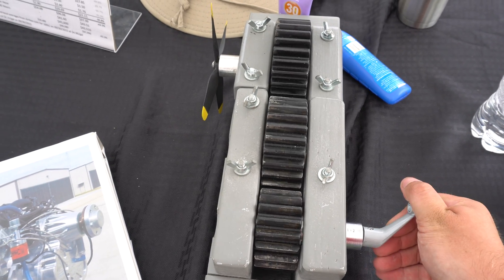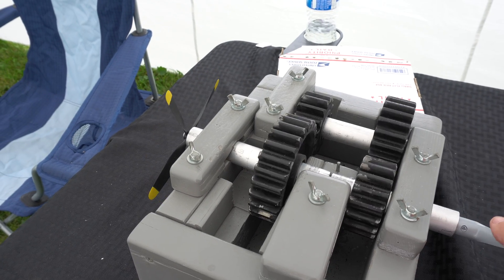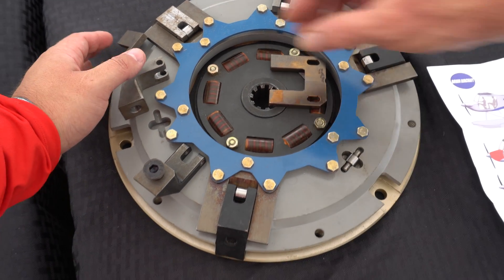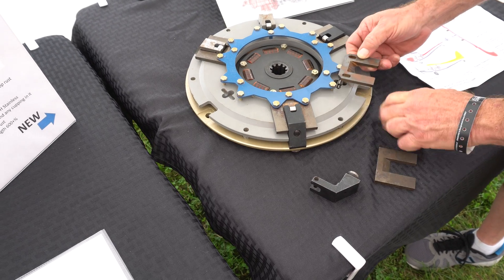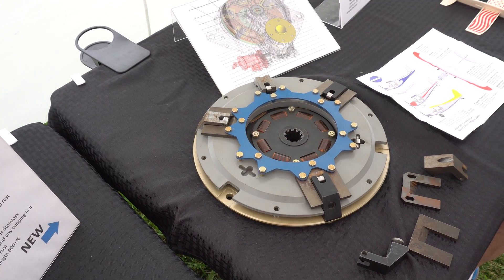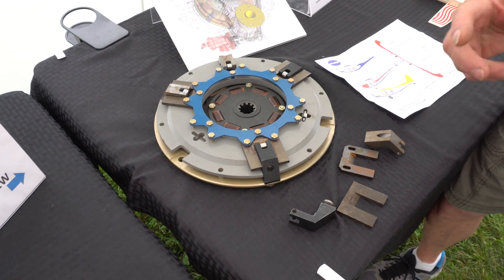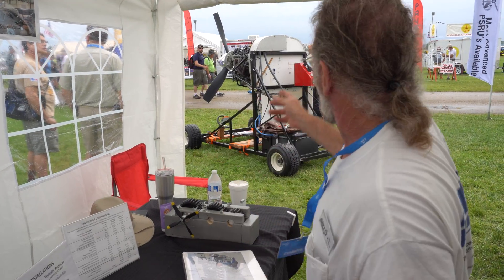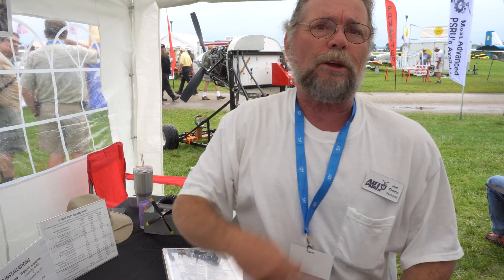Clutch Assembly on Auto PSRU's LS3 V8 Aircraft Engine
Filmed with a Panasonic S1R Mirrorless Camera with a Leica 50mm f/1.4 Lens and a Zhiyun Crane 3 LAB Gimbal